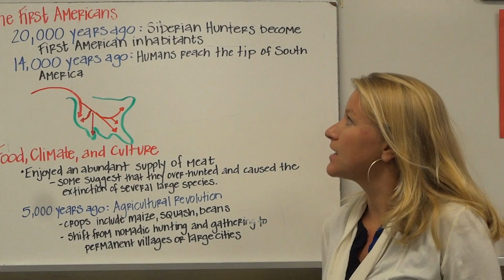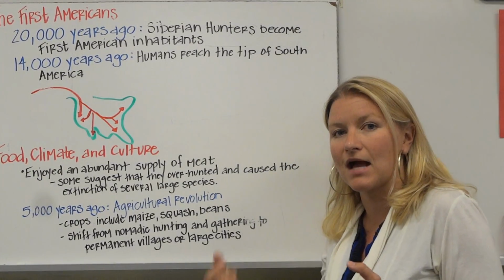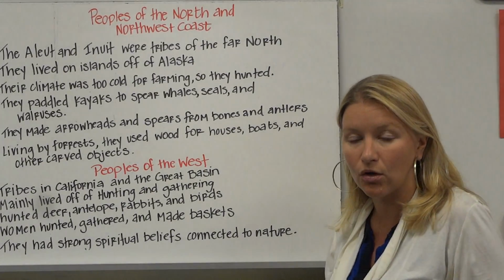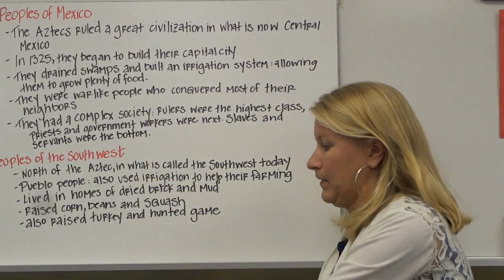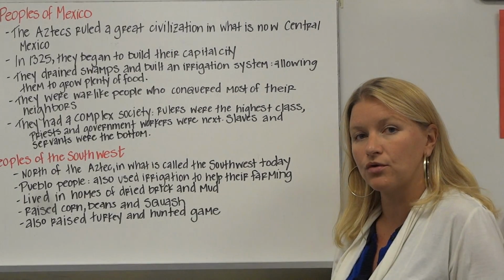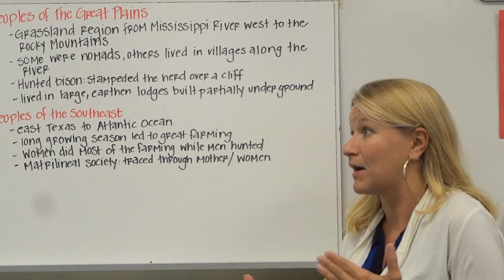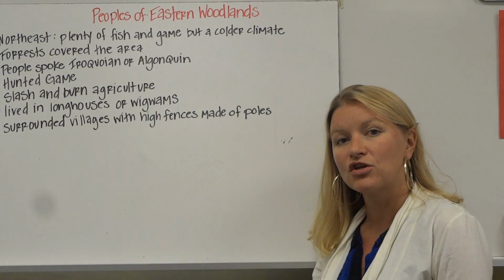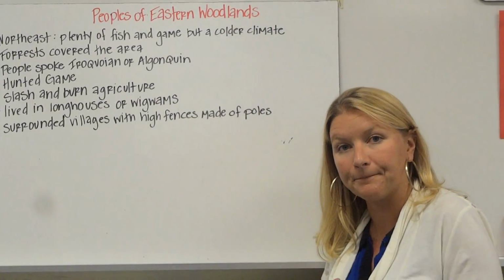Native Americans of the United States